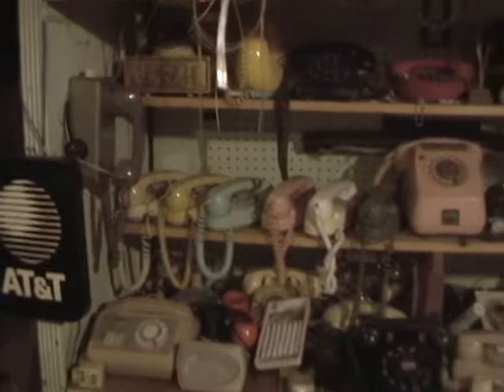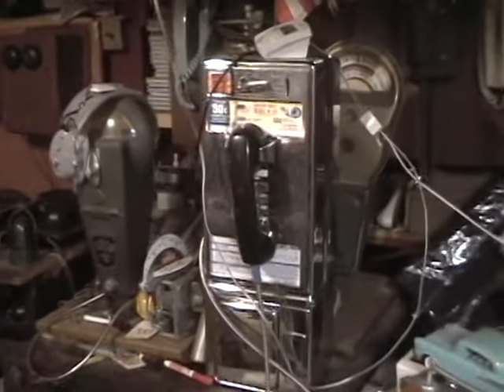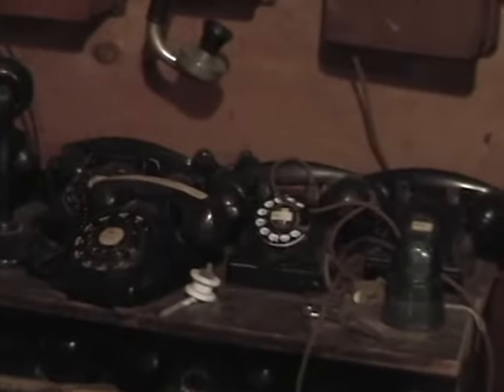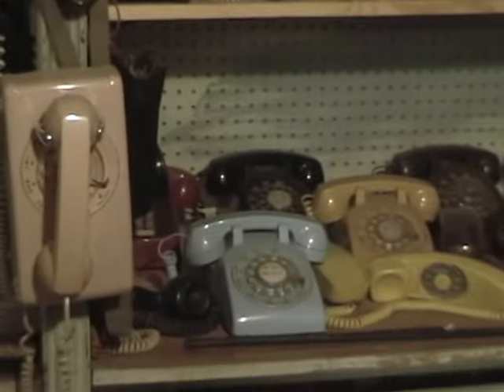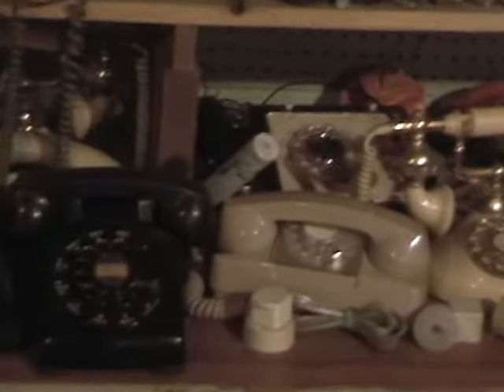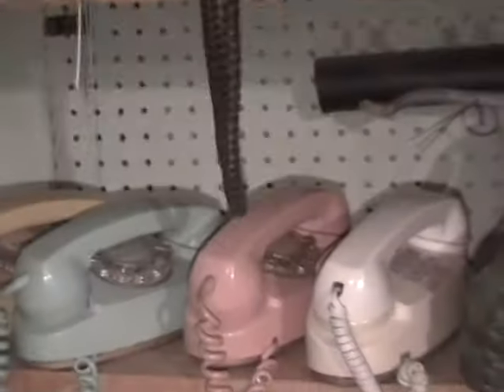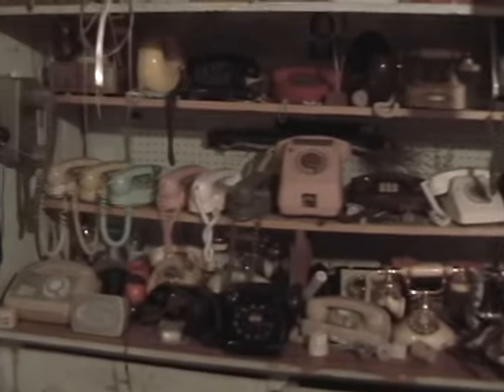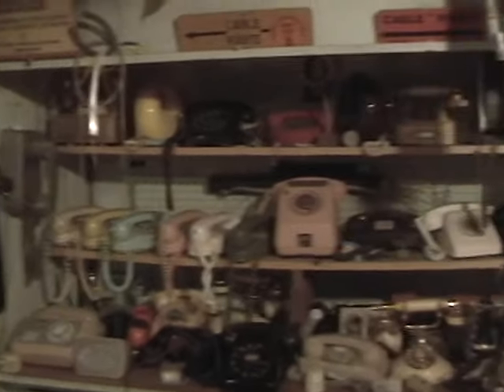My telephone collection!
My telephone collection filmed with a better camera!
Some of the phones I've collected over the years.